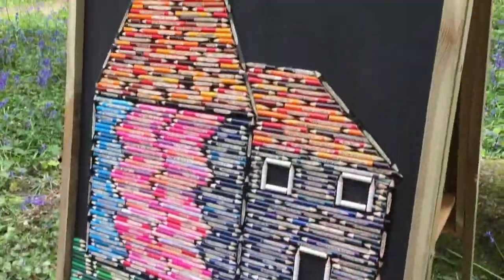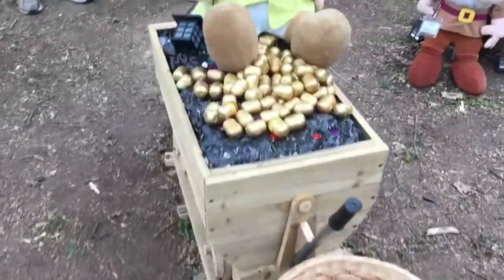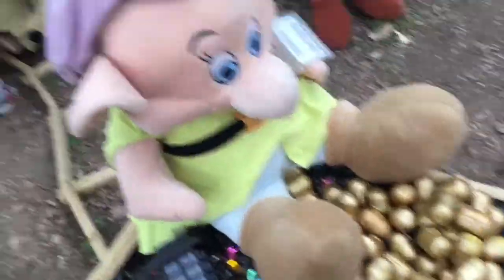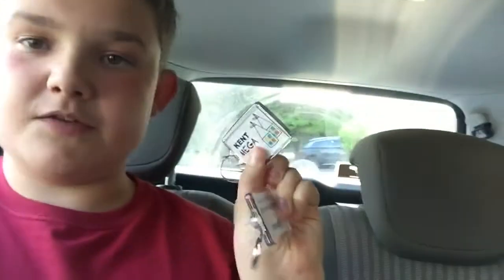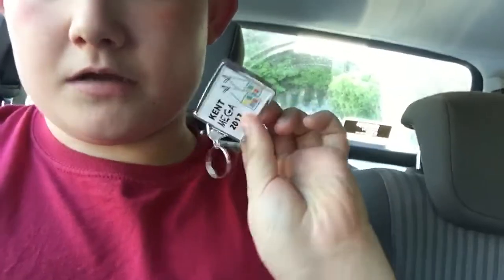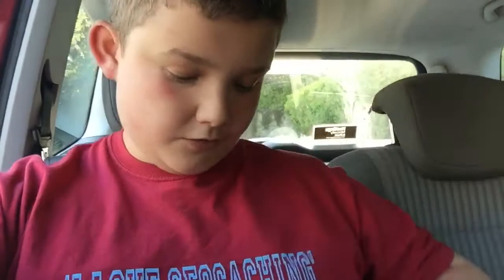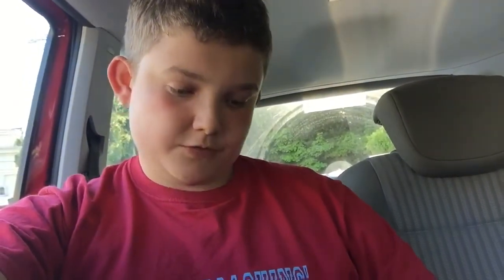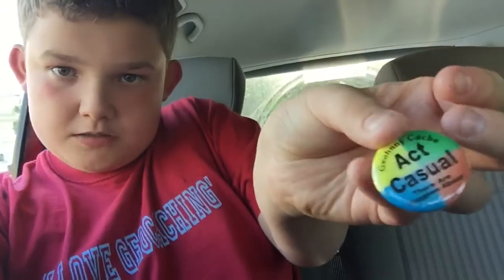Kent Mega 2017 (My First ever mega!)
Today I went to the Kent mega with my dad. This was so fun to attend because I met new and old faces. Thanks for placing the awesome lab caches!